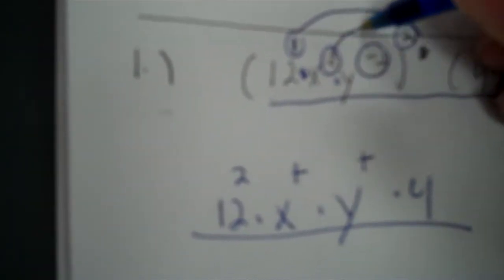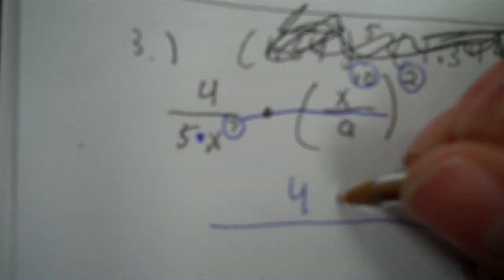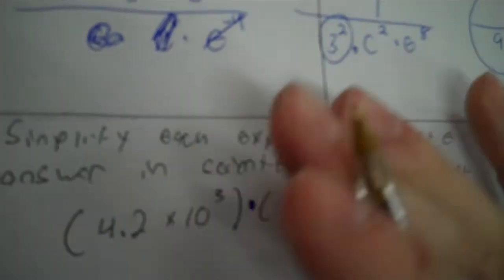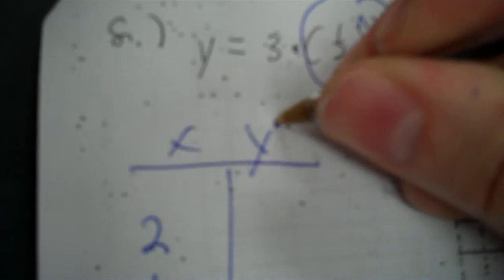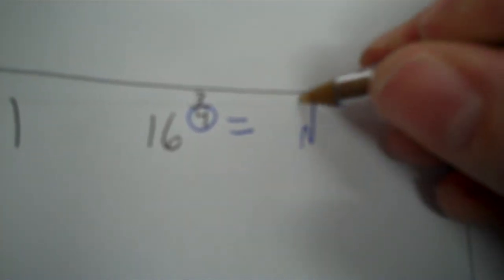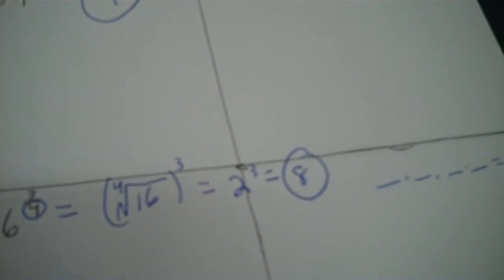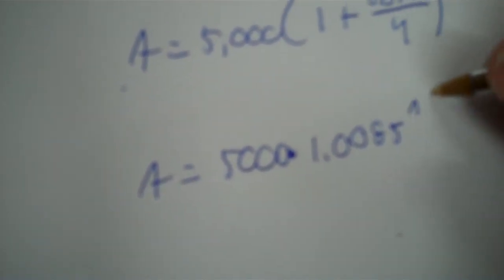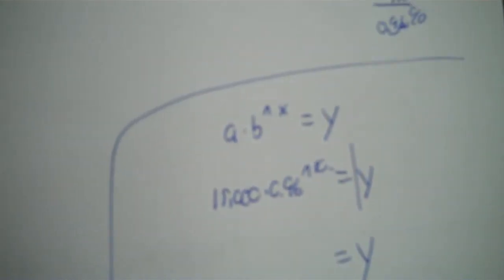2 Extended Algebra unit 9 review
2 Extended Algebra unit 9 review